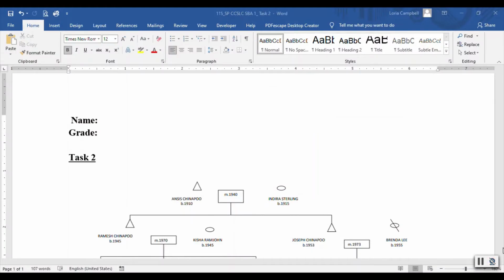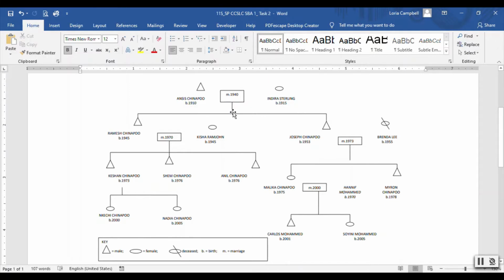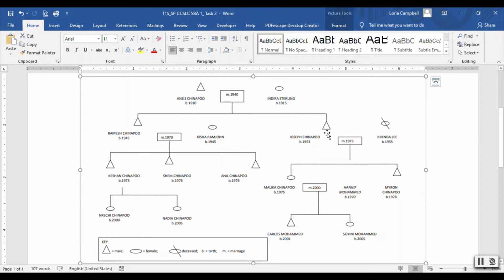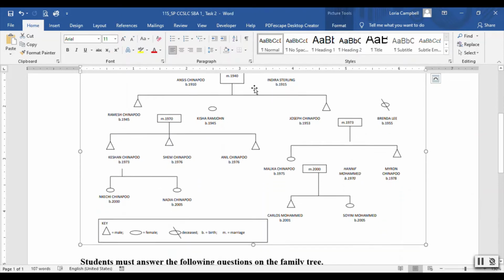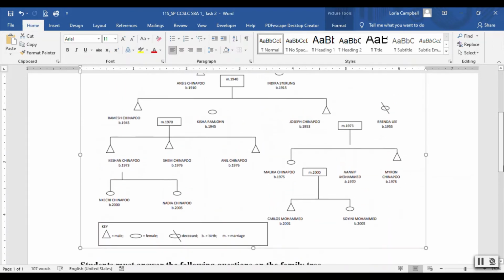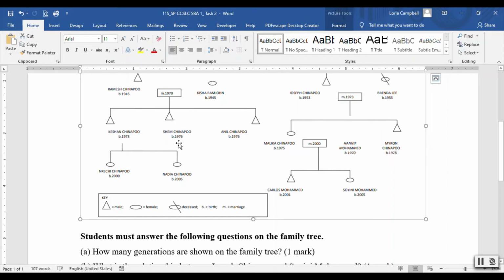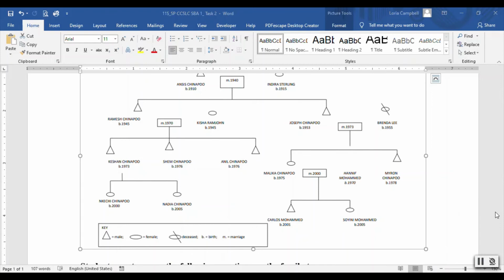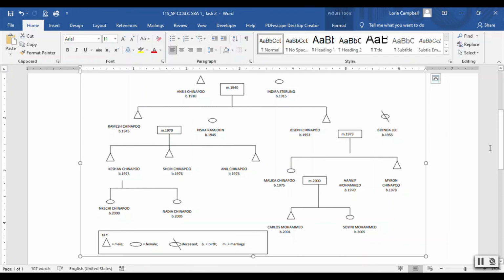CCSLC SBA Module 1 Task2